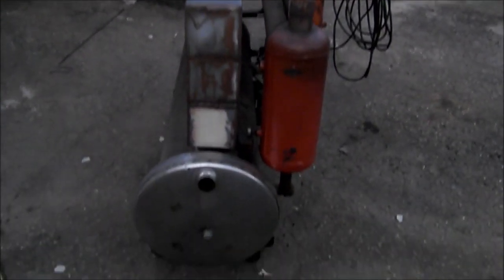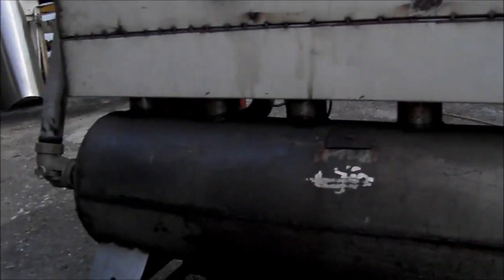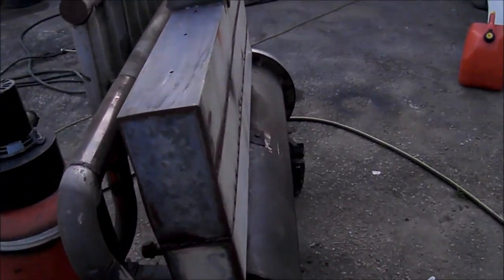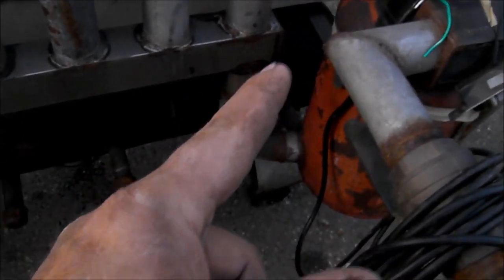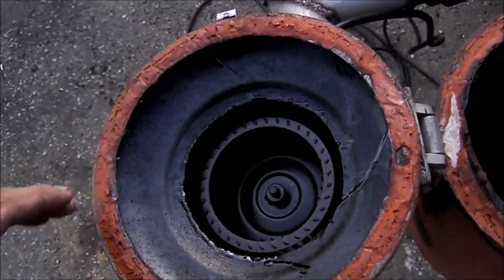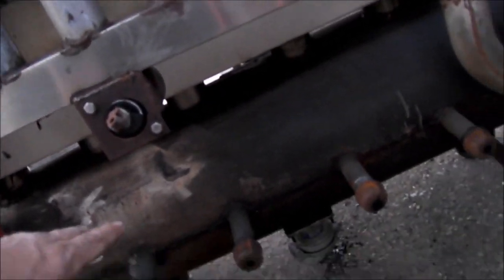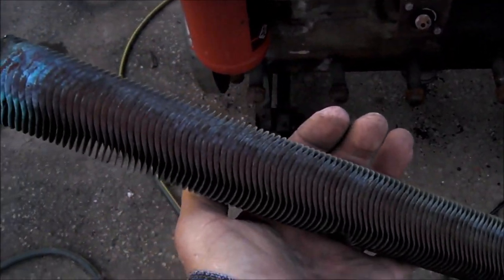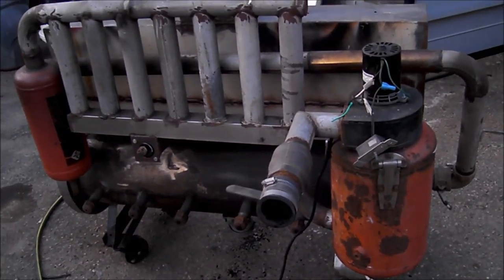WORKING TOWARDS DRIVING ON WOOD PELLETS IN MY V6 TRUCK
I built this gasifier 3 years ago .I was doing spring cleaning and decided to do a quick video . I designed the gasifier to have 6 burn chambers to produce more syn gas for a larger engine .I got great smoke and temperatures and now need to build a better cooling system ,water trap and fill the filter with a medium to clean the gas for use as a fuel.